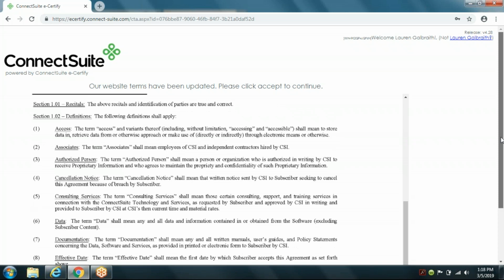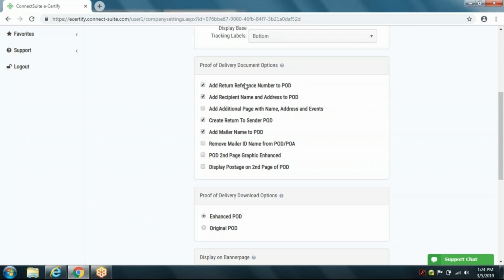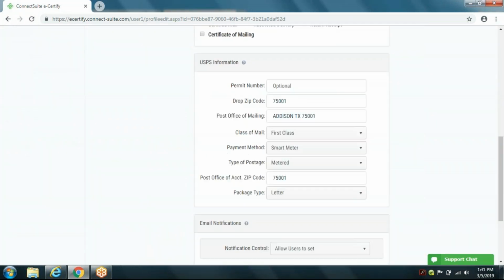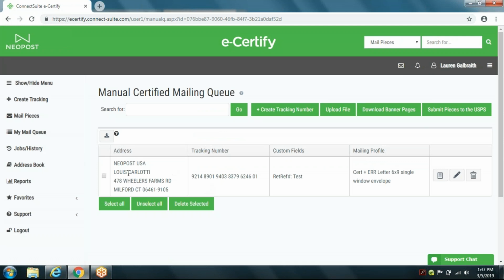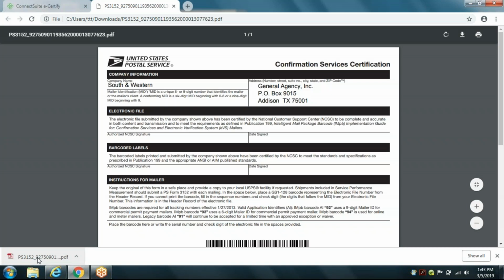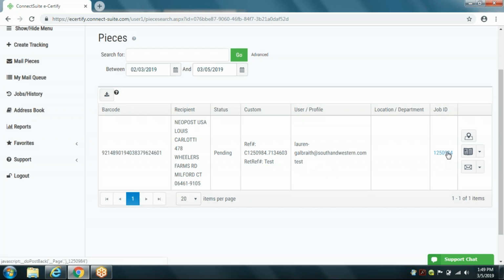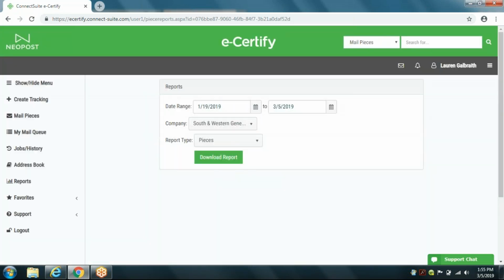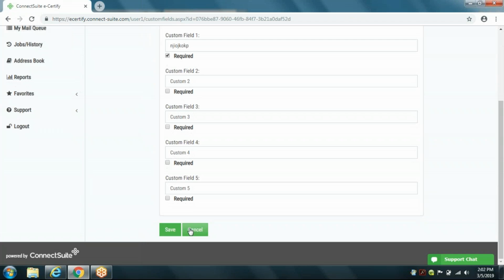NeoPost e Certify Training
e Certify Training for the NeoPost website